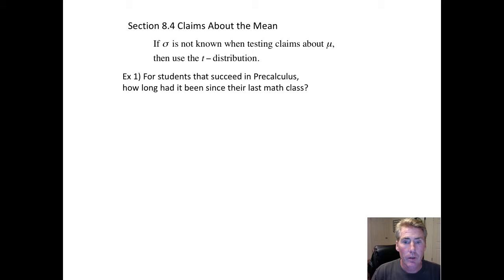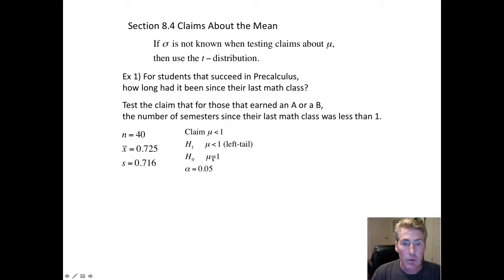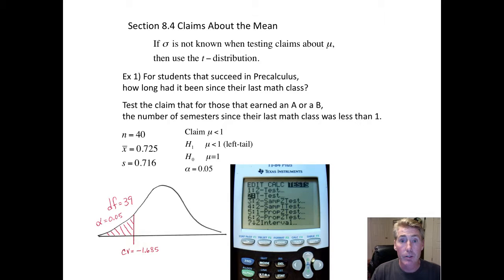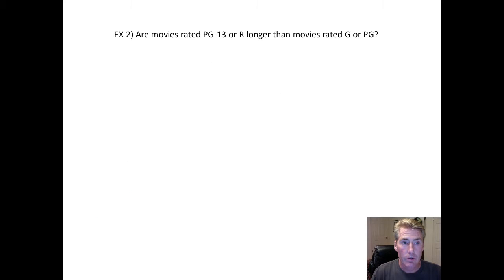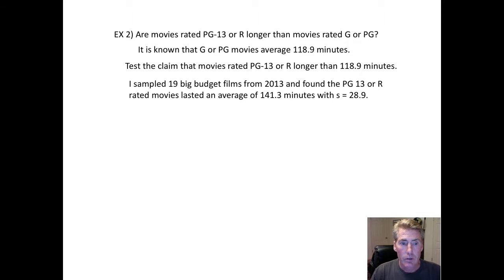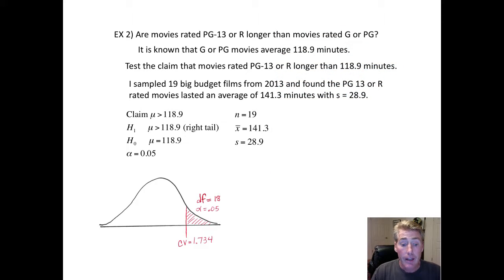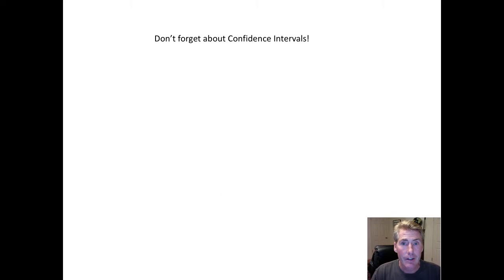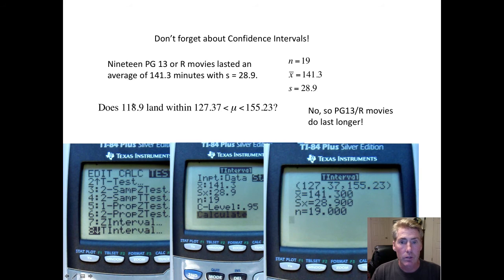Math 13 Notes 8.3